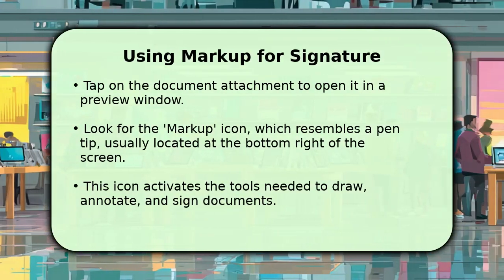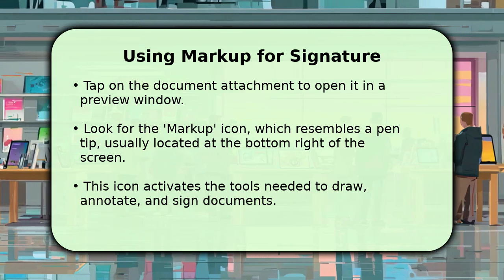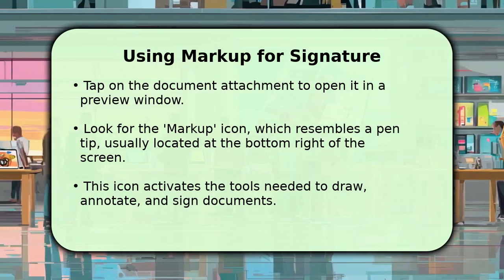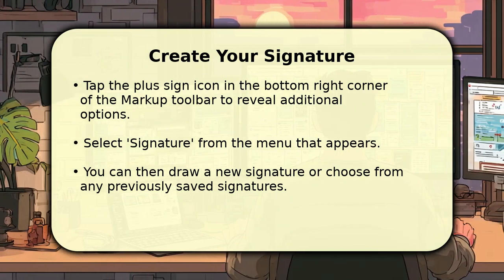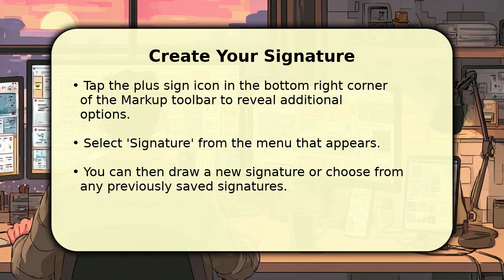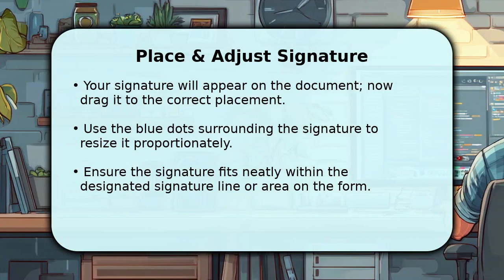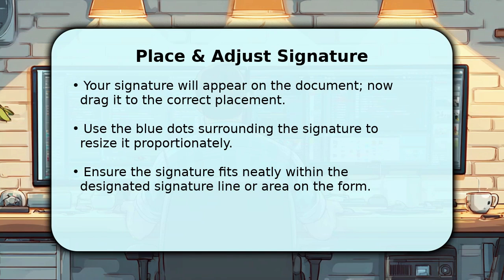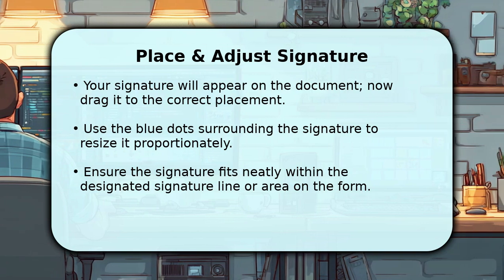How To Sign Documents On Email iPhone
▸ :^) Learn how to easily sign documents on your iPhone directly from your email! This step-by-step tutorial will show you exactly how to digitally sign any document or fill out forms you receive as an email attachment on your iOS device. Whether it's a PDF, Word document, or other file, we'll cover the simple methods to esign on your iPhone without printing or scanning. Stop wasting time and learn the quickest way to sign and return documents on the go, making your workflow completely paperless. Master iPhone document signature today!